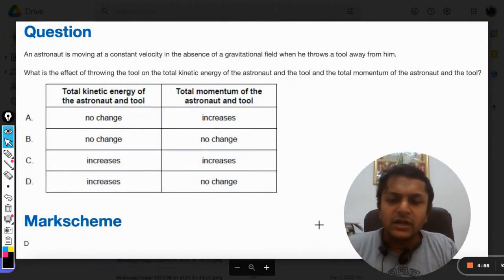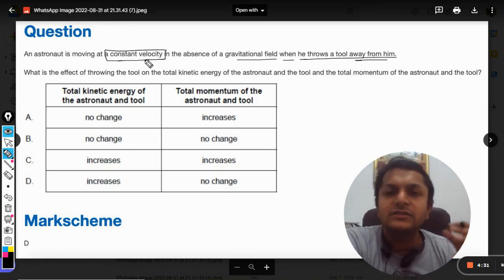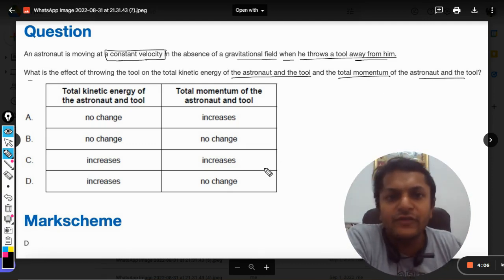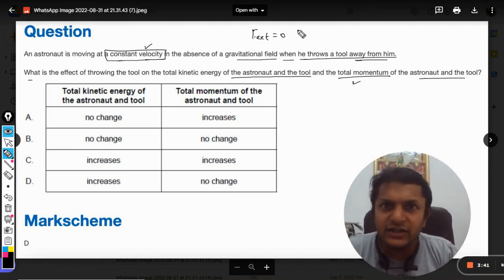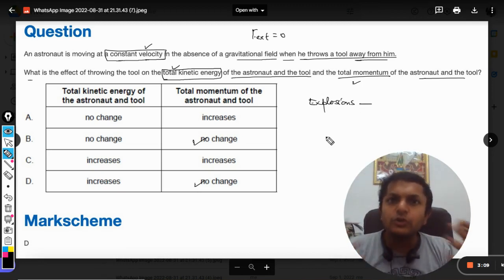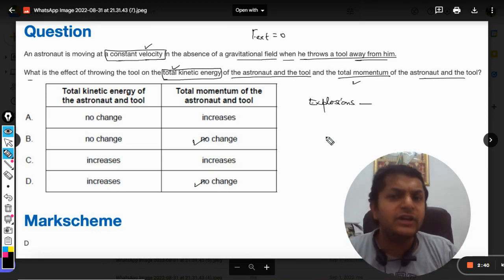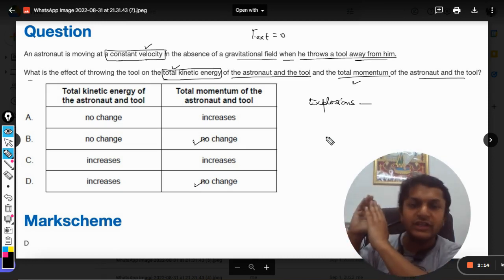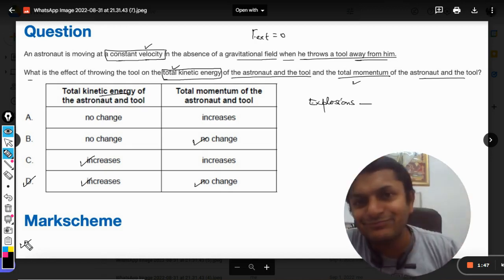An astronaut is moving at a constant velocity in the absence of a gravitational field when he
An astronaut is moving at a constant velocity in the absence of a gravitational field when he throws a tool away from him. What is the effect of throwing the tool on the total kinetic energy of the astronaut and the tool and the total momentum of the astronaut and the tool?

Valid forever.!